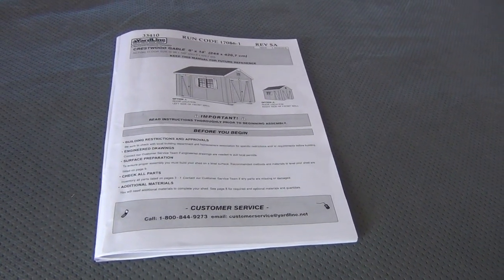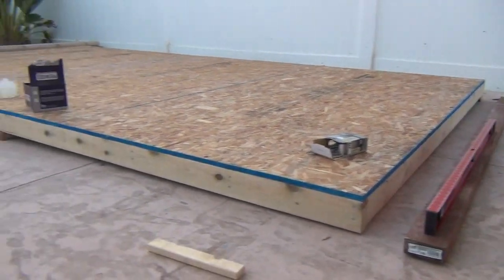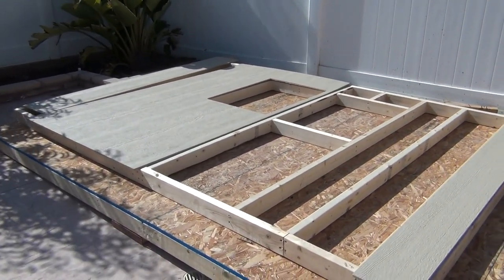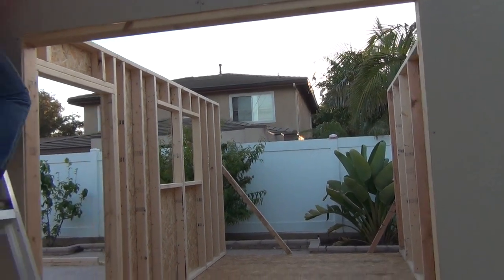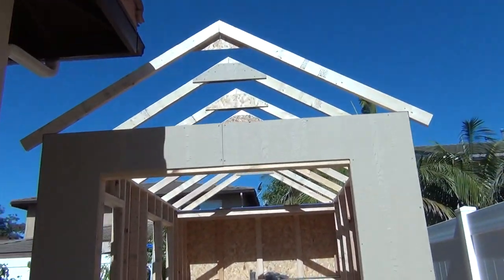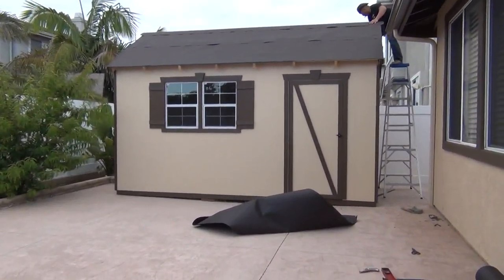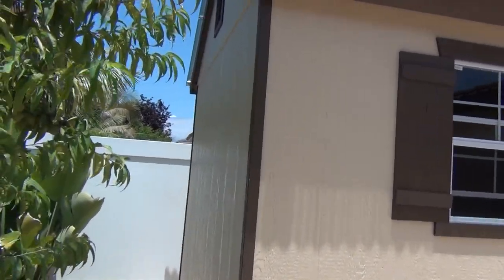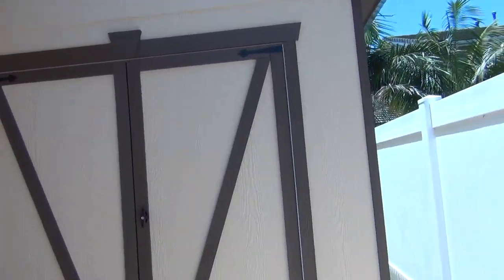shed from costco DIY